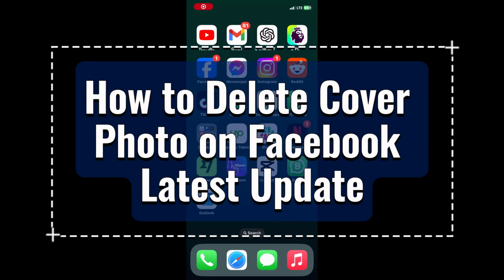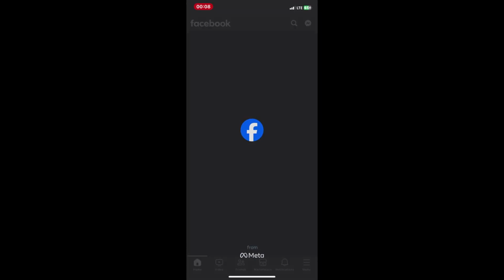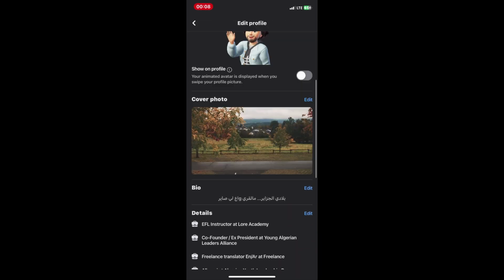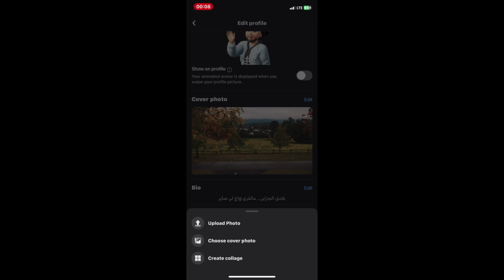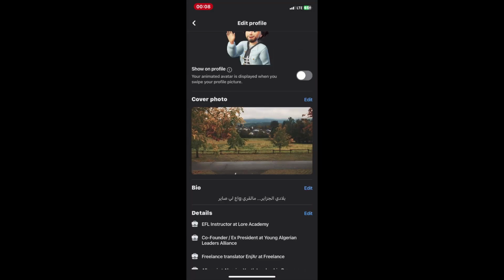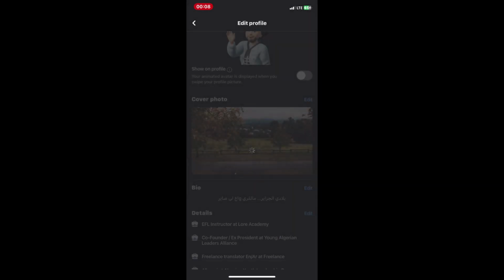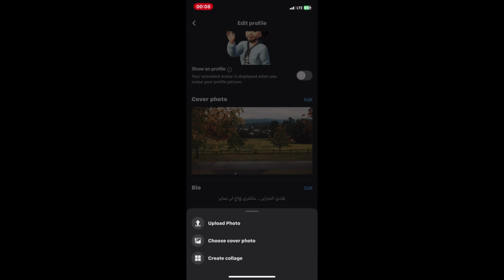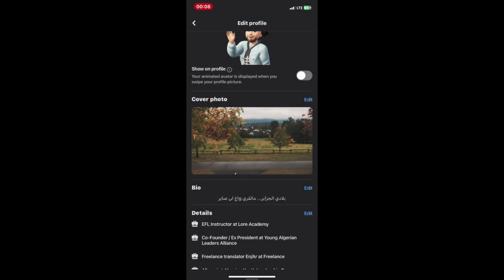How to Delete Cover Photo on Facebook Latest Update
It’s time for a fresh look on your Facebook profile! Discover how to delete your cover photo with the latest update. Stay on top of your profile game. Watch our step-by-step guide now! 📸